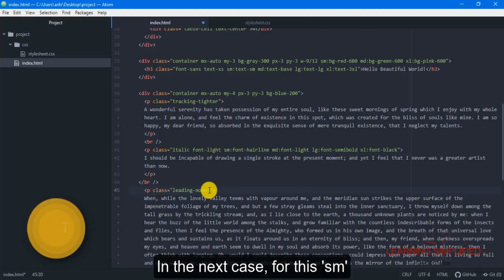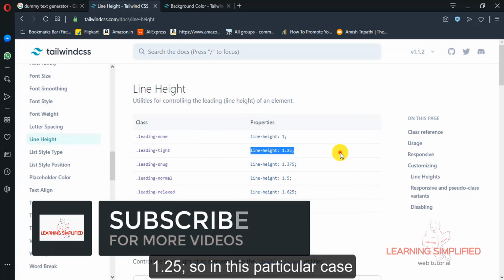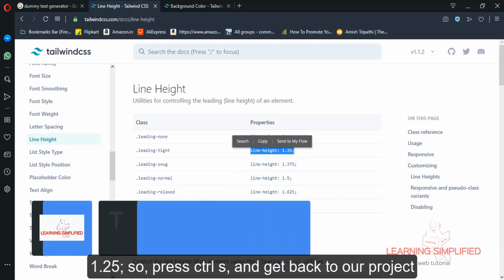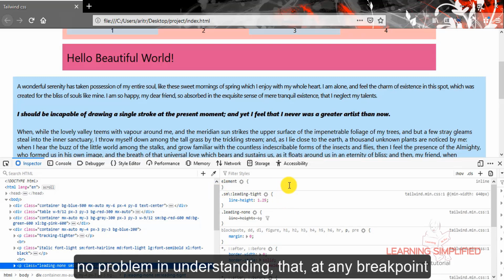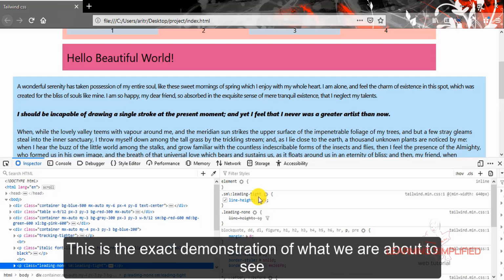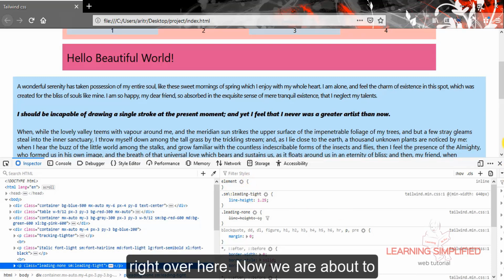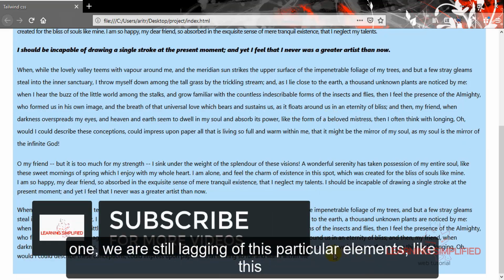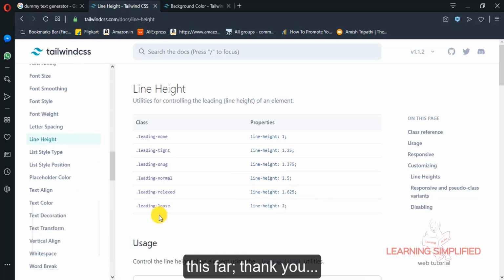Tailwind CSS Tutorial for Beginners- Part15: Line-height Classes completed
Tailwind CSS typography, the line-height along various devices.

Tailwind css typography - line-height classes analyzed in code inspector panel to observe its display properties across various devices. Responsive behavior included in the video.

This is a continuation video of the responsive typography series, from the last
one included. However, in this part we have discussed line-height classes(Completed).